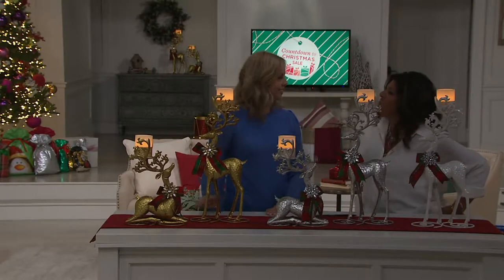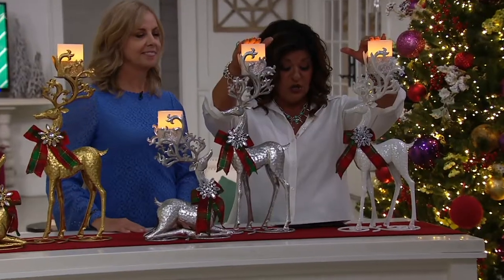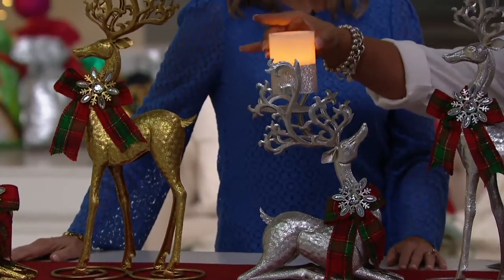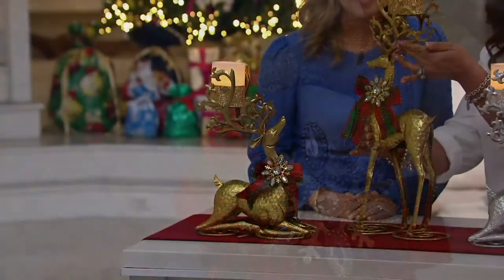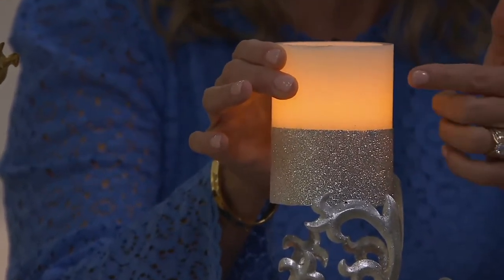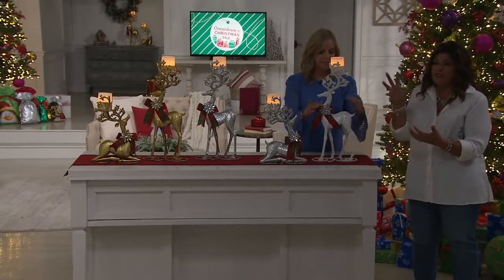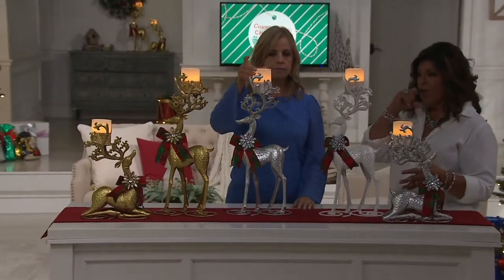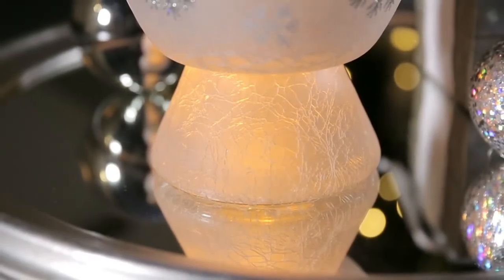Kringle Express Metal Standing or Kneeling Reindeer w/ FlamelessCandle on QVC